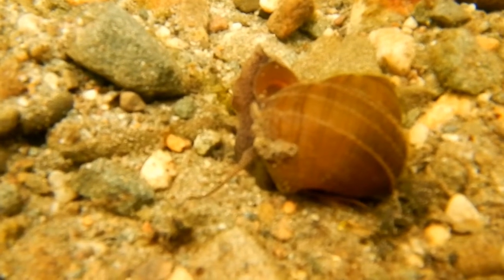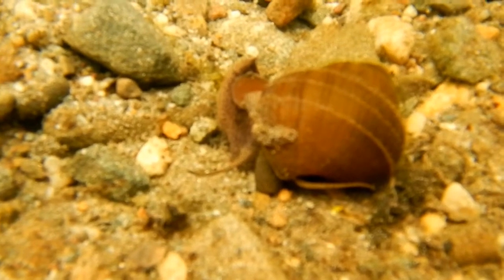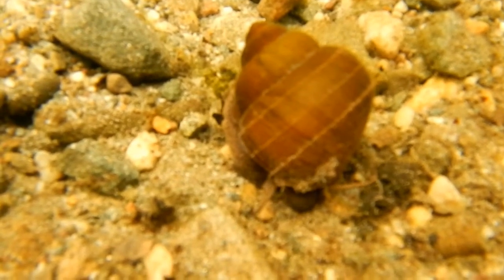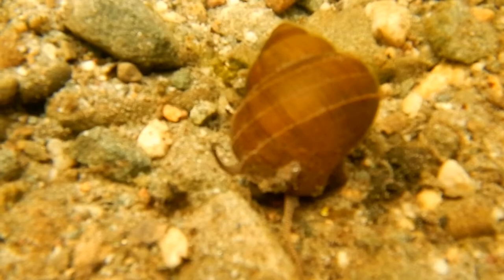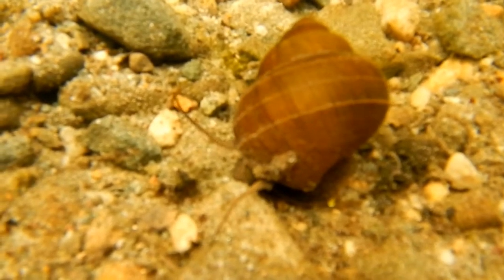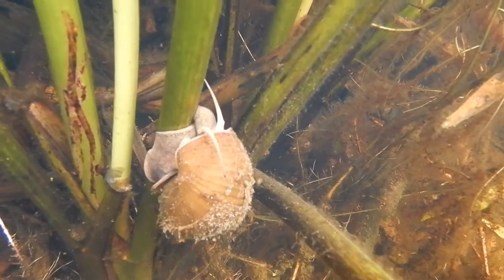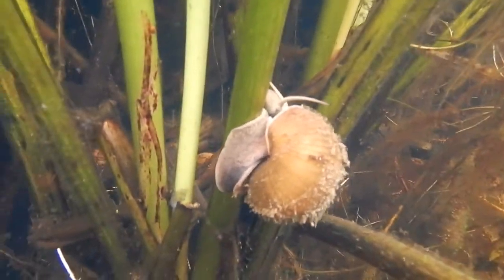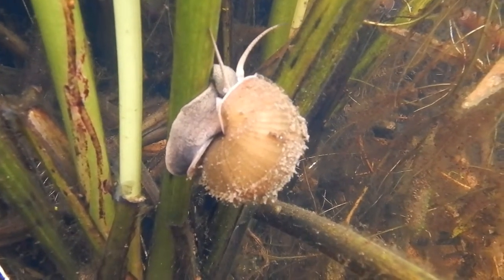invasive Chinese mystery snail